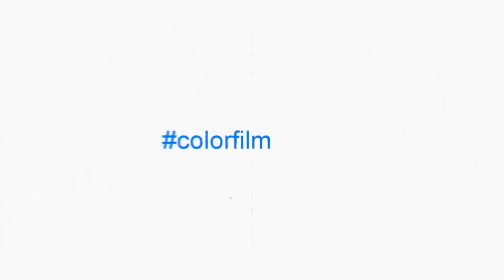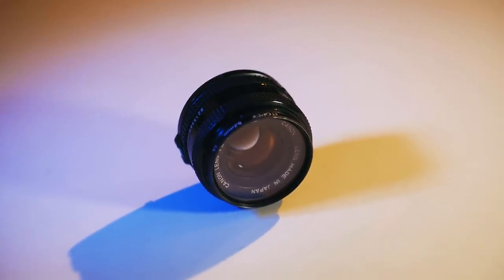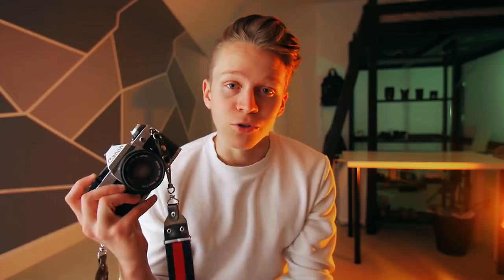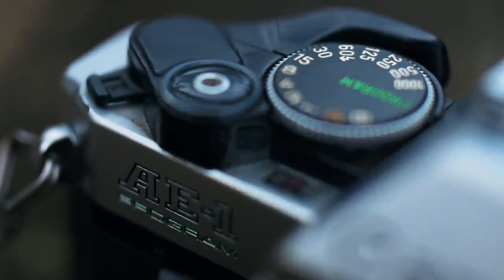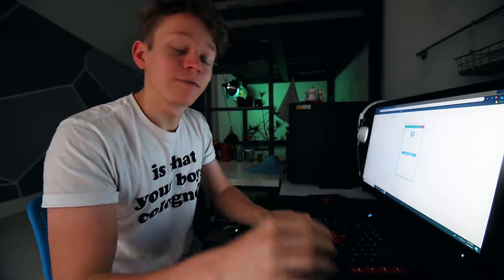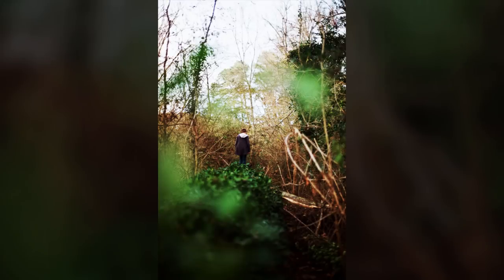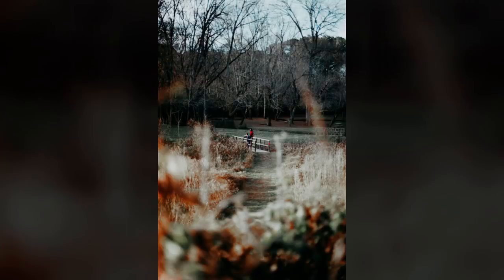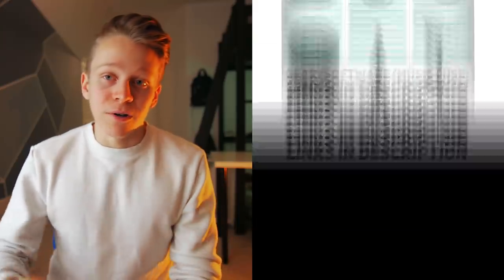Shooting on Film for the First Time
This week I decided to try something different: shooting on film for the first time. I wasn't sure what to expect from this camera and process, but this video documents the process and results! Hope you enjoy my first time trying out film photography.

✏️Fonts used:
Uni Sans
Oswald